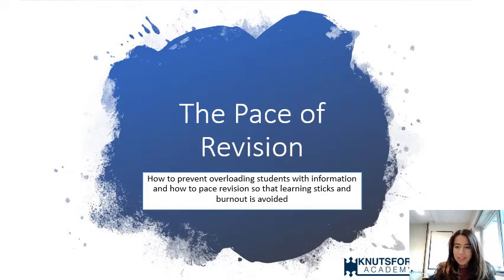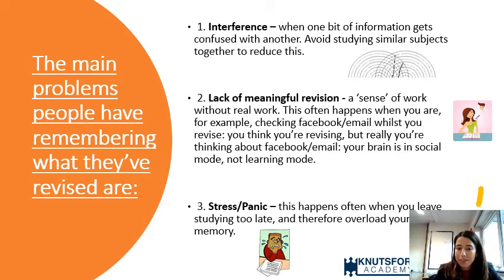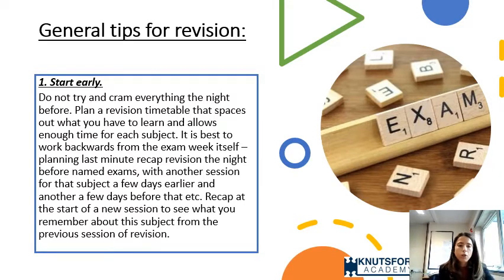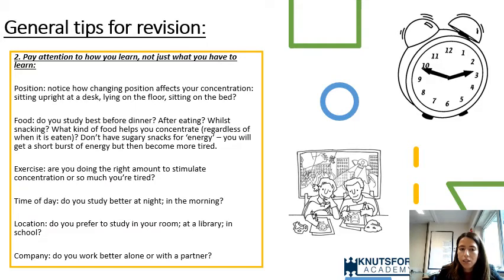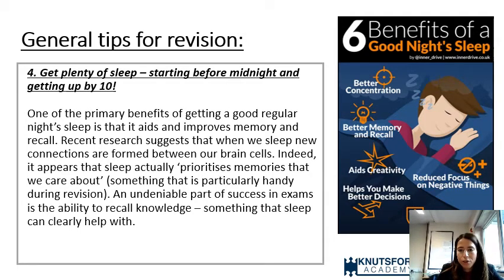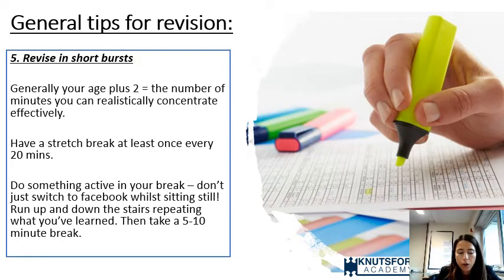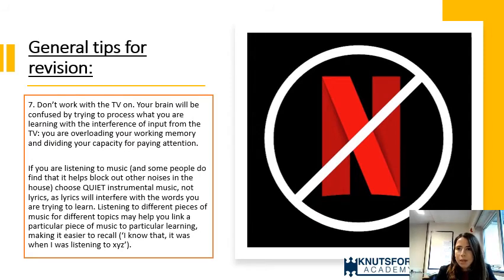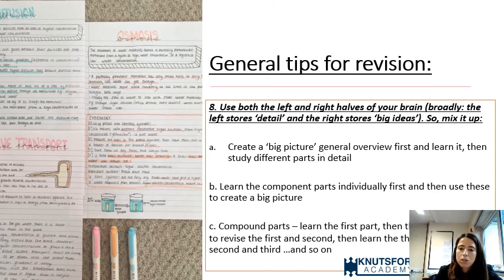Year 11 - Pace of Revision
A guide for Year 11 students on how to get the pace of revision right and not overload with information.